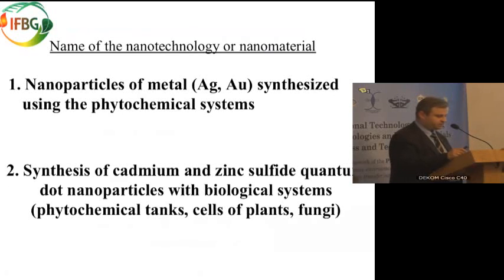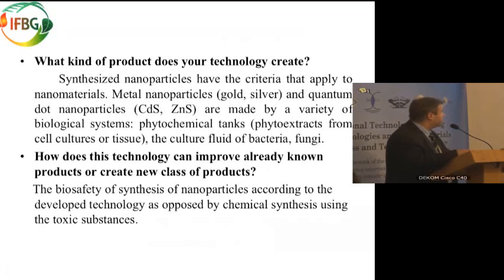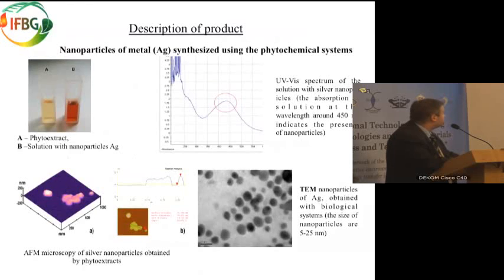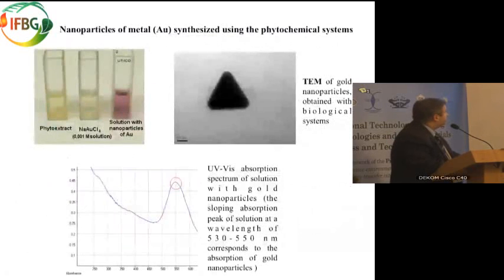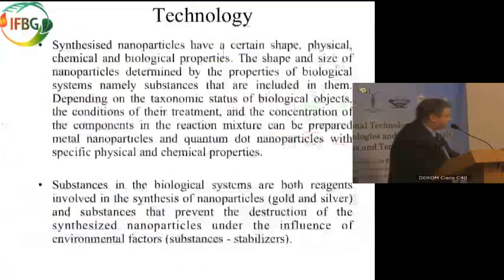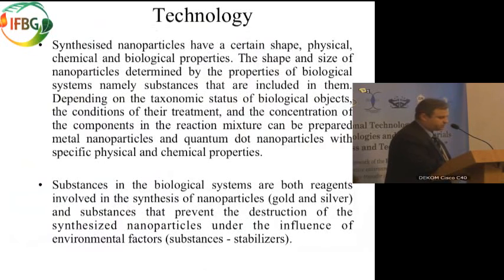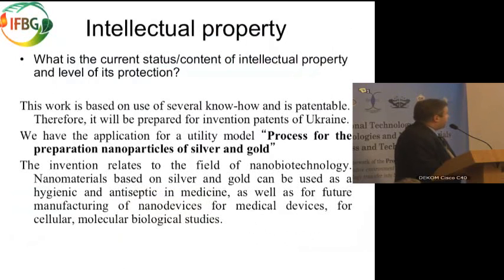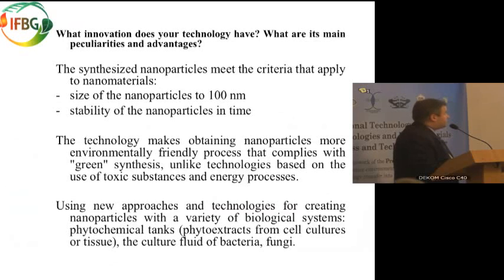Pirko Y. on Technology Meeting 2013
Pirko Y., Development of research and industrial technology synthesis of dot nanoparticles using phytochemical tanks and plant cell culture for visualization subcellular structures
International Brokerage Event Technology Meeting "Nanotechnologies and Nanomaterials" was held in the framework of State Target Scientific and Technical Program "Nanotechnologies and Nanomaterials". This event was coorganised in close collaboration with the Enterprise Europe Network and many other regional and international professional organisations. The brokerage event will facilitate Science to Business (S2B) meetings.